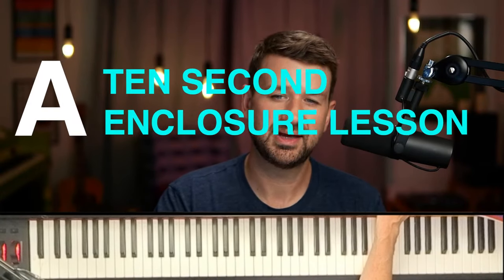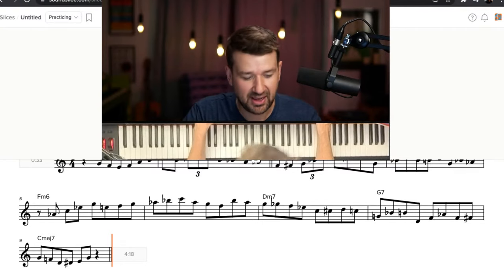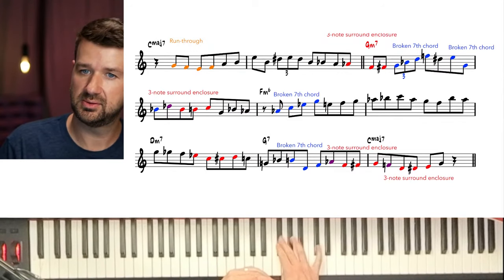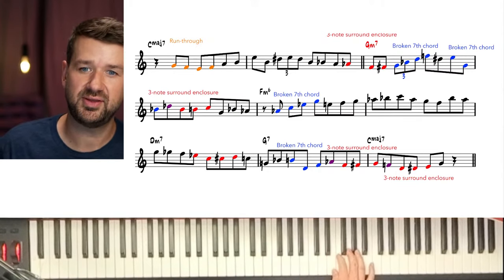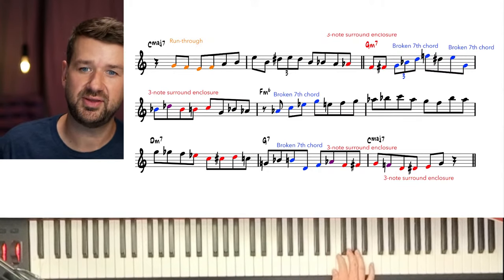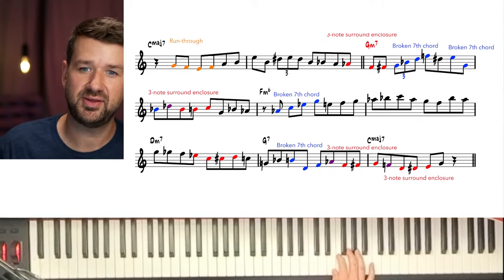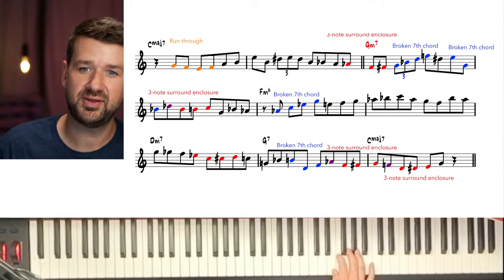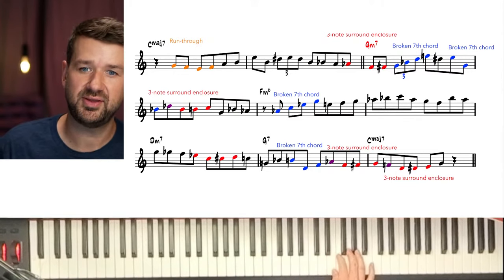A Ten Second Enclosure Lesson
Want to learn how to become a Double Dipper? Join OS Pro now!

🔵Want more lessons from our resident piano guru, Adam Maness?  See all of his deep-dive piano courses